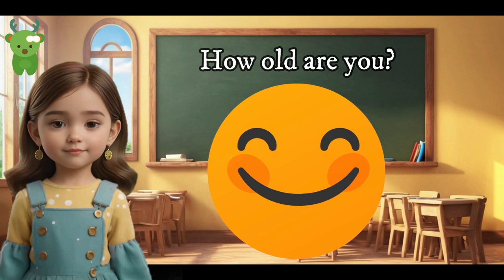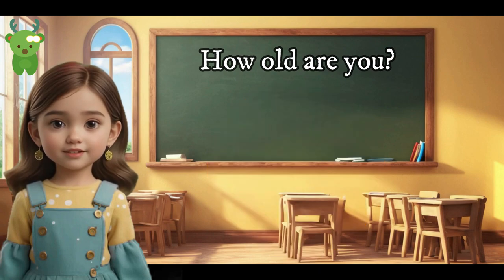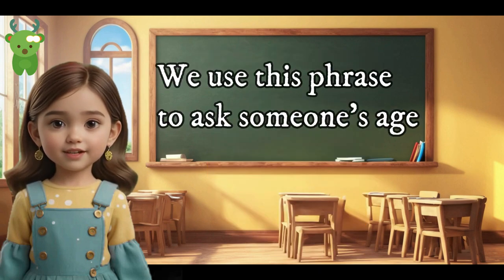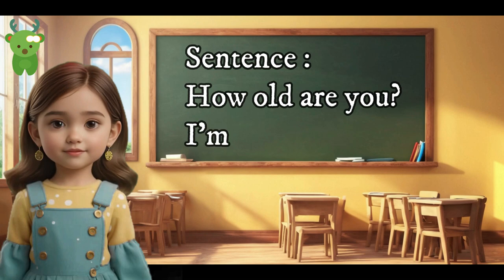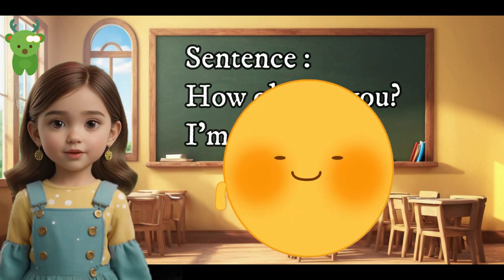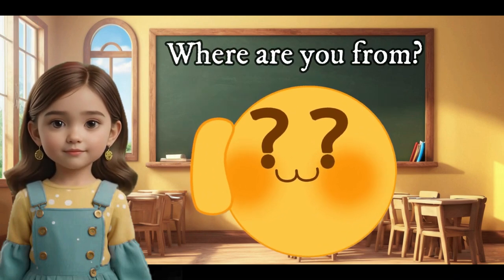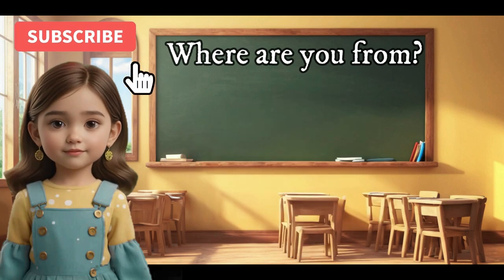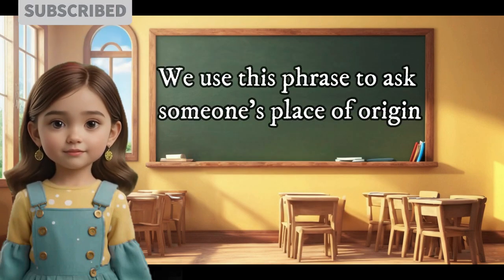Learn Good Greeting Manners for Kids | Little Manners E - Learning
"Mannersville Marvels! 👋✨ Fun E-Learning for Kids - Mastering Greetings and Social Etiquette with a Splash of Fun!"

Description:
🌟 Welcome to Mannersville Marvels, the ultimate E-Learning destination where kids embark on a captivating journey to master greetings and social etiquette! 👦👧🎓 Join us in this lively adventure filled with laughter and learning as we explore the world of polite gestures, friendly introductions, and good manners. 🚀

🤝 In this animated wonderland, we've crafted an engaging experience with interactive games, catchy tunes, and playful animations to make the exploration of greetings and social etiquette a magical and memorable experience! From graceful handshakes to polite 'please' and 'thank you,' each manner becomes a character in this delightful spectacle of good behavior. 🌈

🎨 Whether your child is meeting new friends or simply curious about the wonderful world of social etiquette, our E-Learning session promises to turn the learning of greetings and manners into an exciting and entertaining experience. 🎭 Let's transform Mannersville Marvels into a playground of positivity, where every polite gesture is a step towards building a kind and respectful community!

🎬 Hit play now and let the Mannersville Marvels adventure unfold! Together, let's create a world where good manners are as cool as they are kind! ✨

About Channel